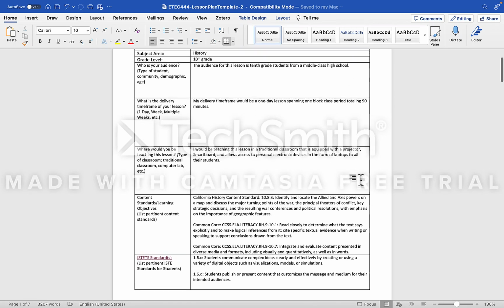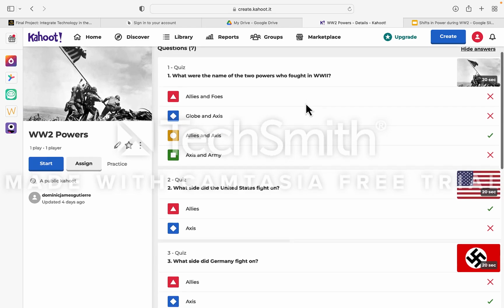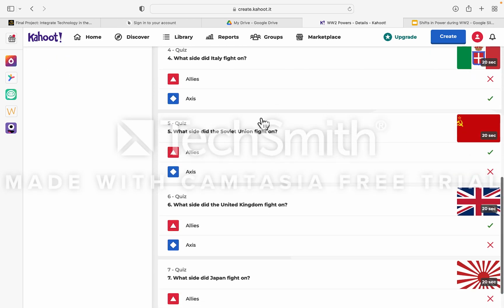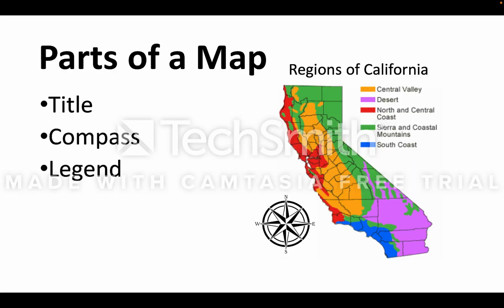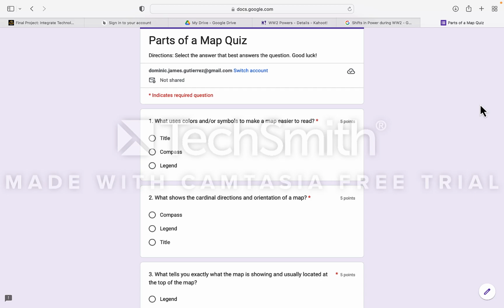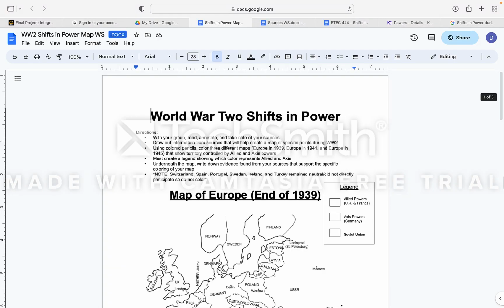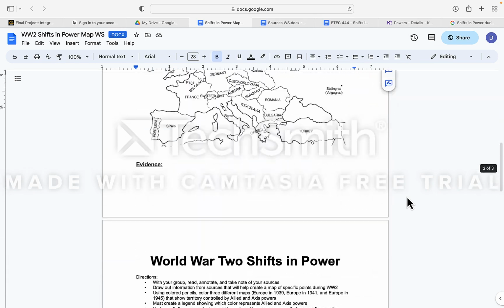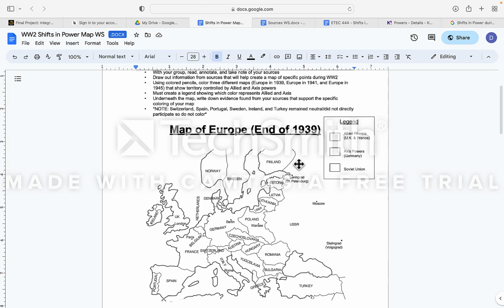ETEC 444 - Final Project